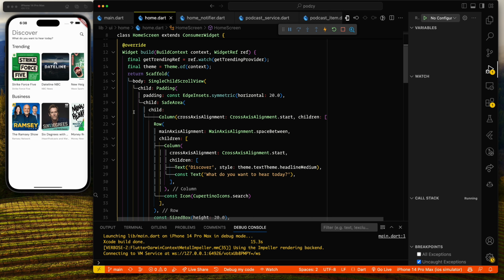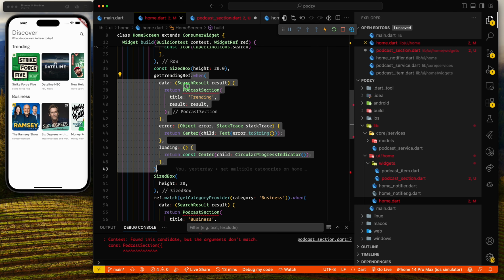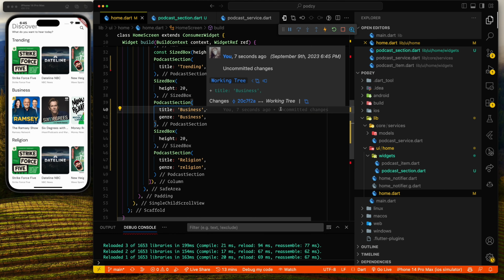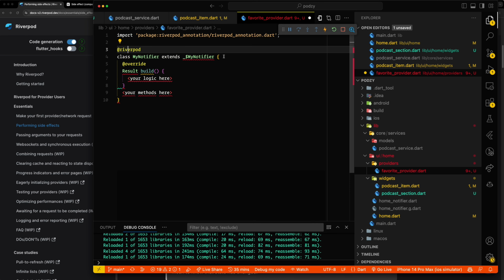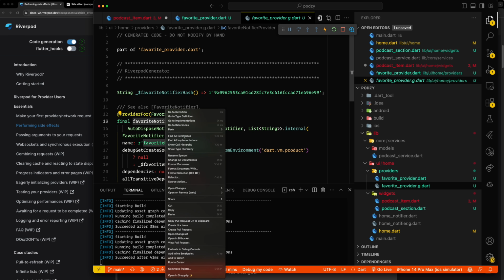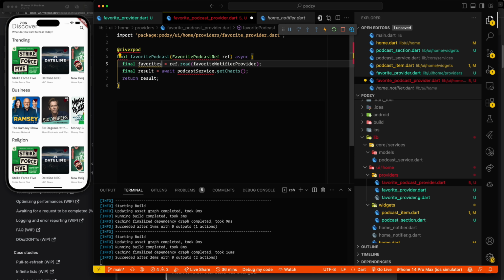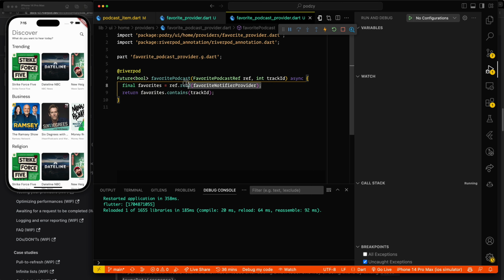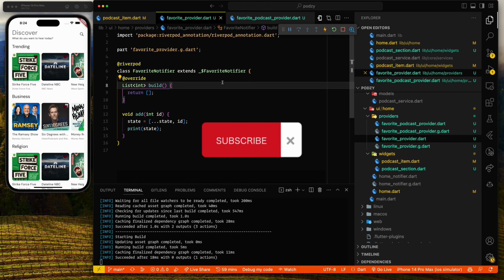Riverpod Tutorial: Performing Side Effects in Riverpod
Riverpod is a state management solution for Flutter. Flutter is a mobile development language that makes app development faster and easier.

In this video, you will learn to perform side effects in Riverpod. By the end of this video series, you’ll know how to create a podcast with Riverpod and Flutter, and you’ll be able to build your own custom podcast app!